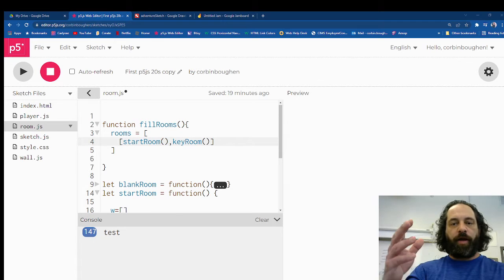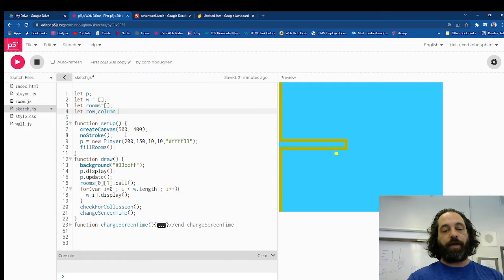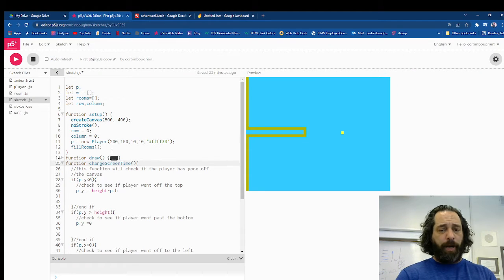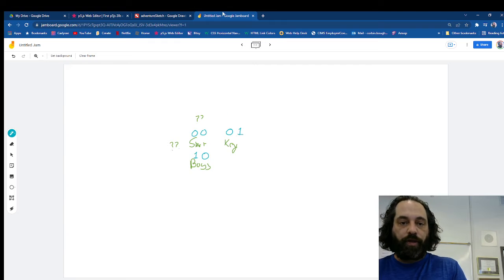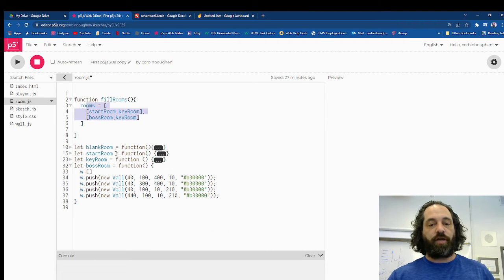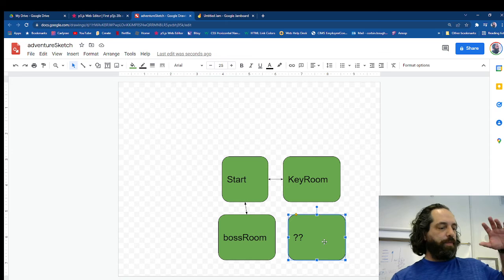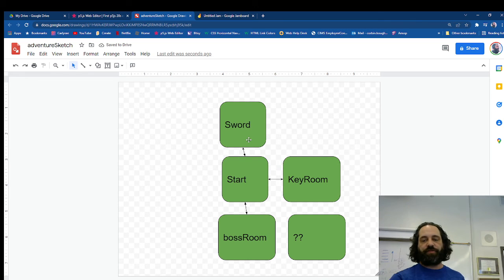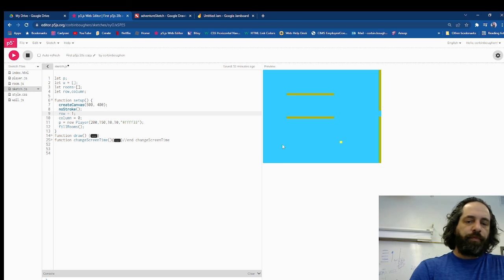Changing Room to Room part 2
A continuation of part 1.
Changing rooms in our game Adventure.